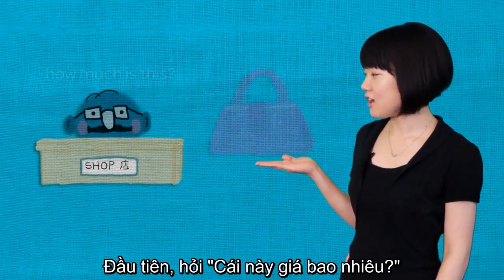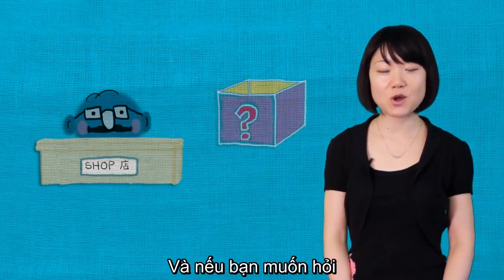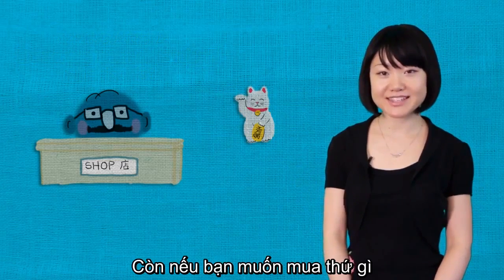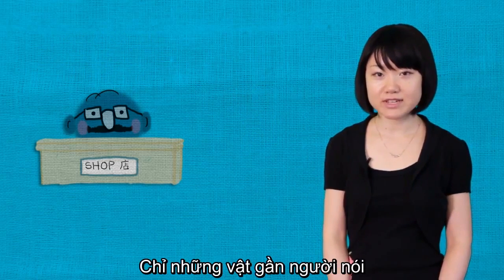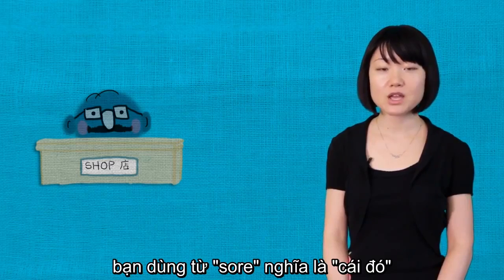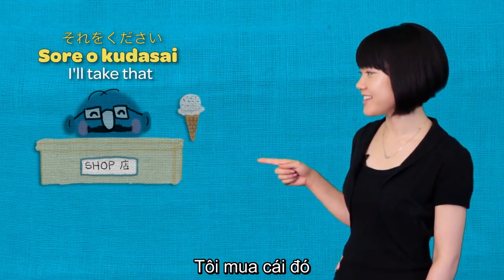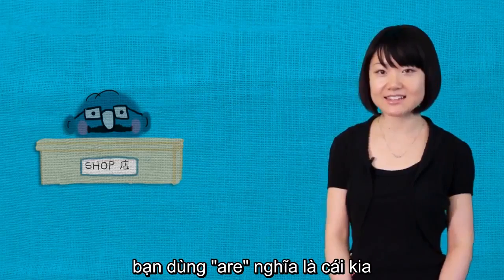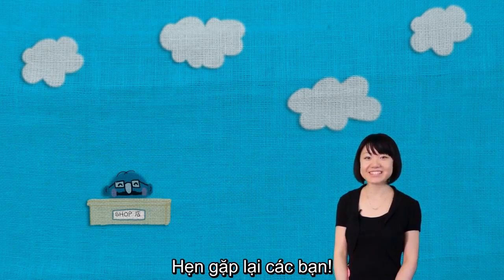Tự học tiếng Nhật -chủ đề mua sắm